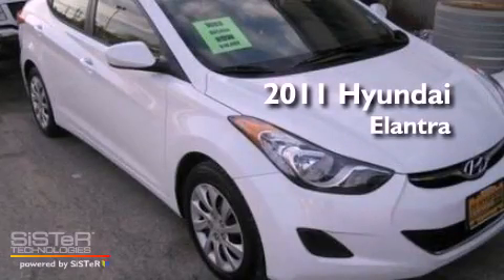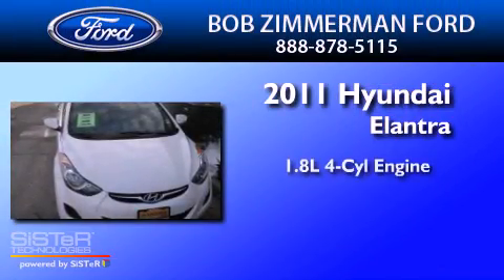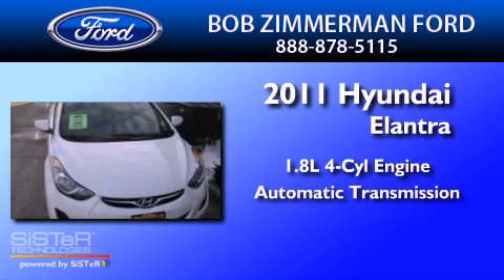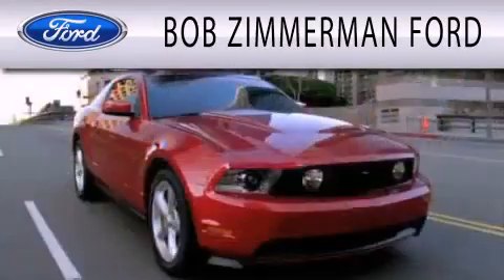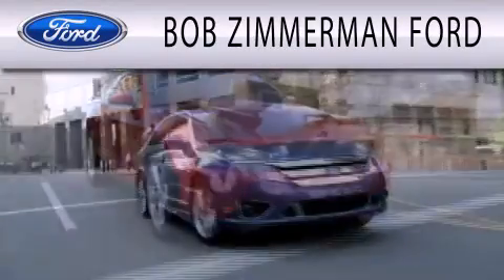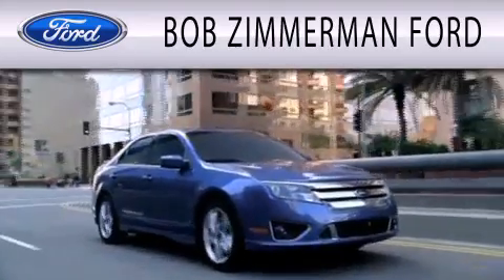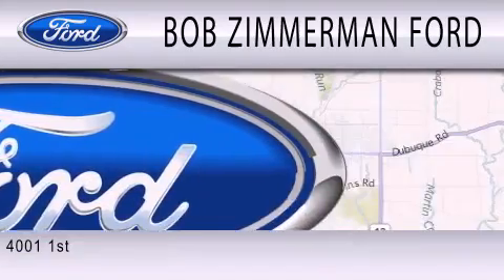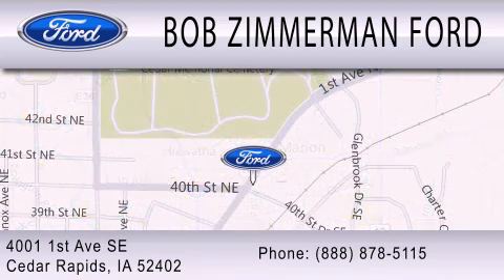2011 Hyundai Elantra Cedar Rapids IA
Year : 2011
 Make : Hyundai
 Model : Elantra
 Engine : 1.8L I4 16V MPFI DOHC
 Trans . : 6-SPEED AUTOMATIC
 Exterior : WHITE
 Miles : 39,643
 Interior : BEIGE
 Stock : 19541

 4001 First Ave S E